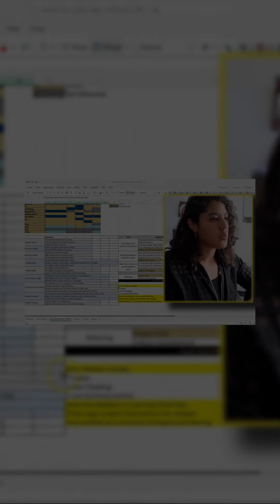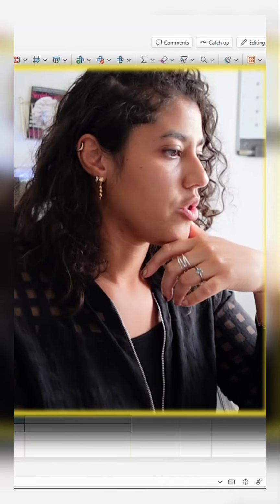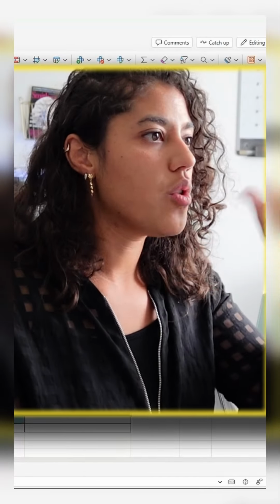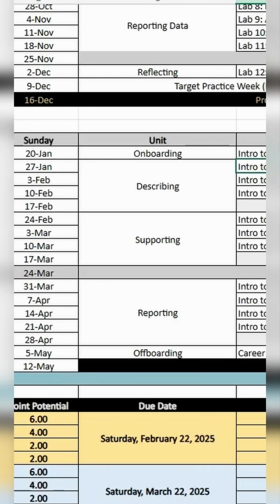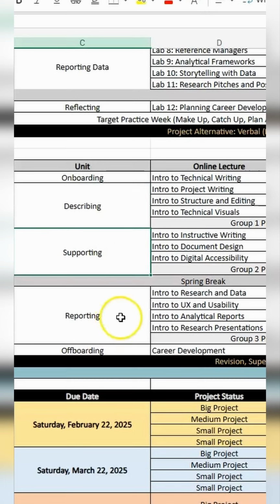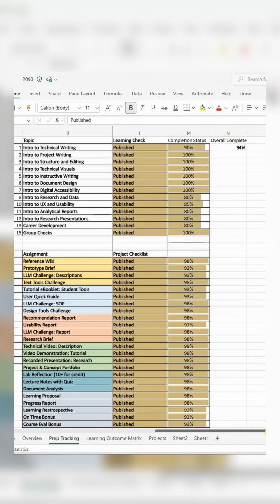My favorite course building spreadsheet to plan and assess a class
Join Hayley at Teacher's PET for a deep dive into her ungraded Gen Ed course!  We'll explore week-by-week structure, assignment design, grading, and the tools (like Teacher's PET!) that made it possible.  This video is Part 2 of the 5 Video Series running in June.

🐝About Teacher's PET: Teacher's PET empowers educators with the ed-tech tools they need to build stronger courses. We offer products and services designed to enhance course development and delivery.

💛Production Notes
📸 Sony ZV-1M2
🎙️Alvoxcon CK-210 and Sony - ECMG1 Subcardoid Shotgun Microphone